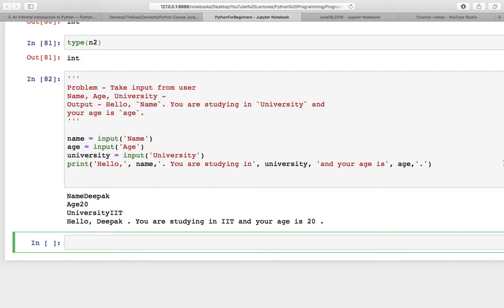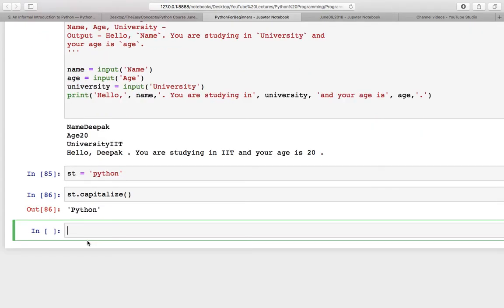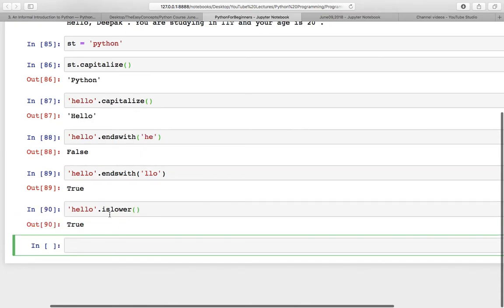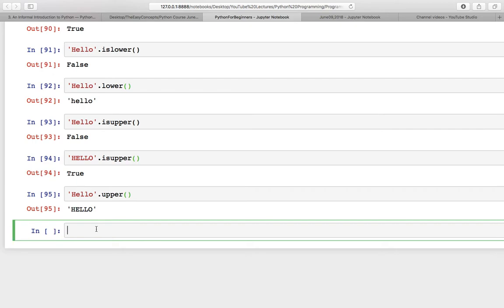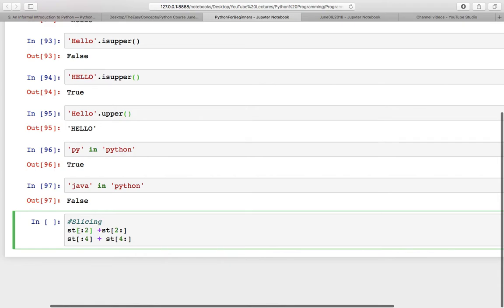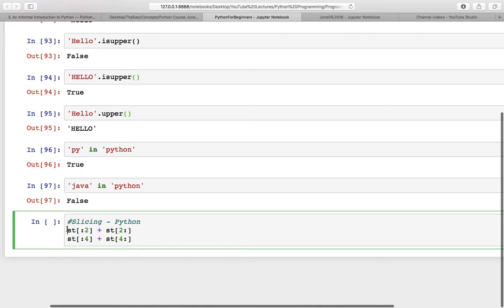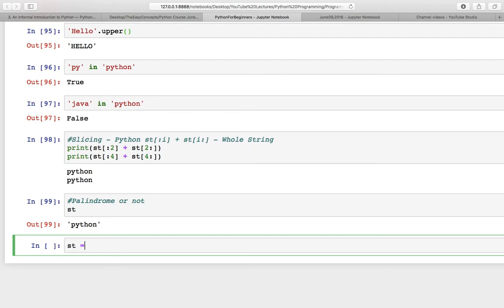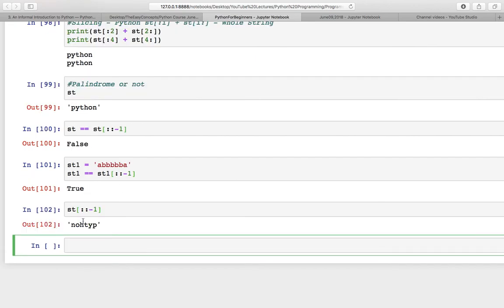Python for Beginners | L5: String Functions in Python | The Easy Concepts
In this tutorial, we have discussed the way we can work with strings in python. Besides numbers, Python can also manipulate strings, which can be expressed in several ways. Here we discussed multiple string functions like capitalize, endswith, lower, upper, and so on. We also used a simple and easy approach to a testing palindrome in python.

There are multiple applications of python like Web Development,  Game Development, Machine Learning, Artificial Intelligence, Data Science, Data Visualization, Desktop GUI, Web Scraping Applications, Business Applications, CAD Applications and so on. The main 3 applications of python are - Web Development using Django and Flask, Data Science, and Scripting.

Also, the average salary of the python developers is higher than other developers and it makes a great motivation for learning python.